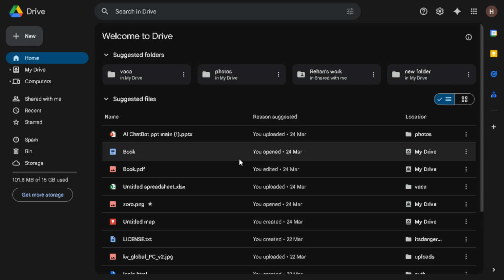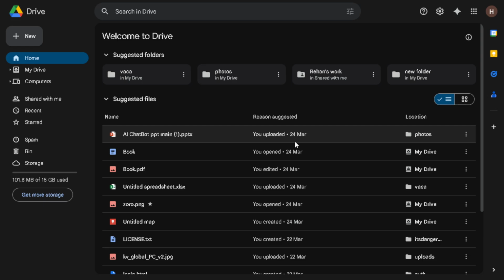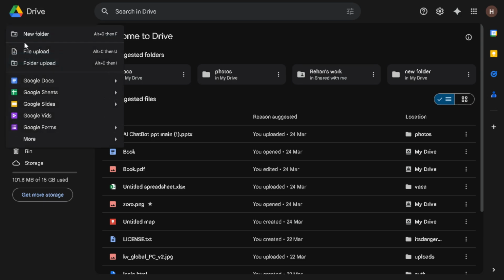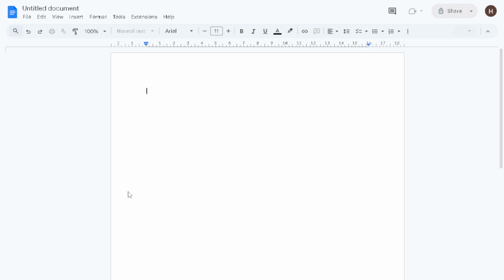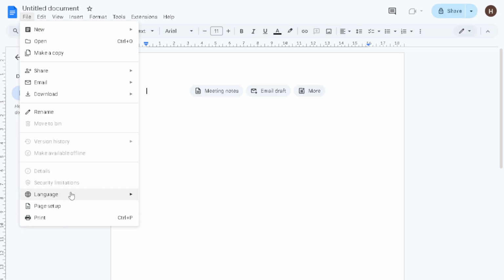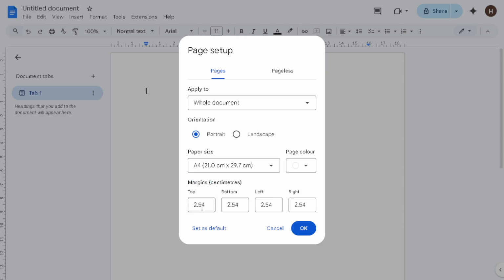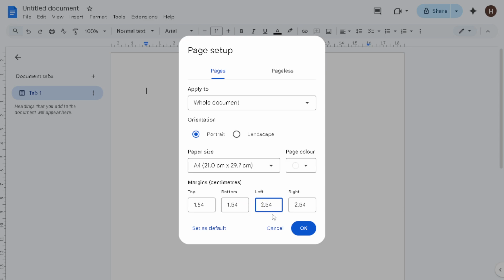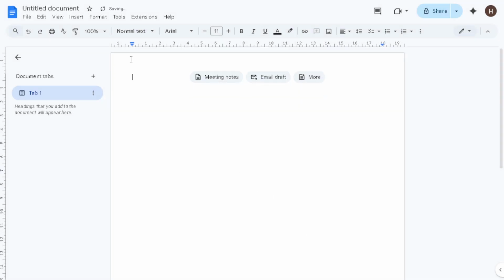How to Change Margins in Google Drive (Full 2026 Guide)